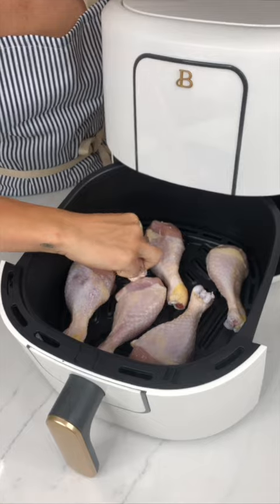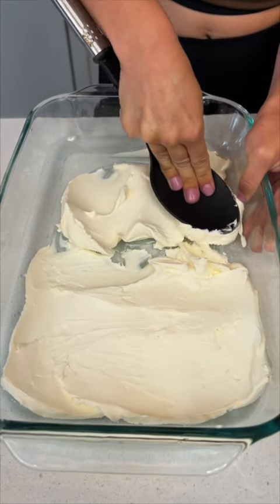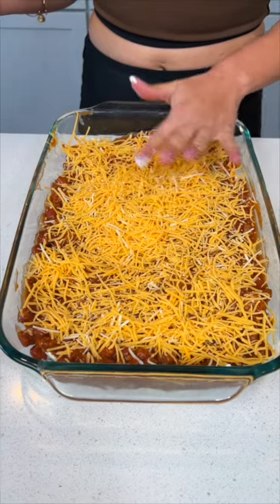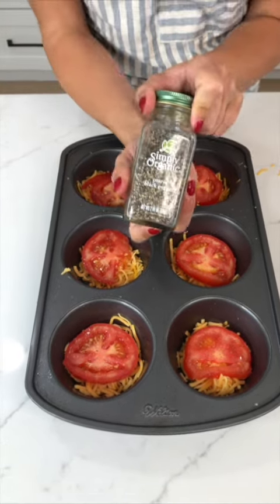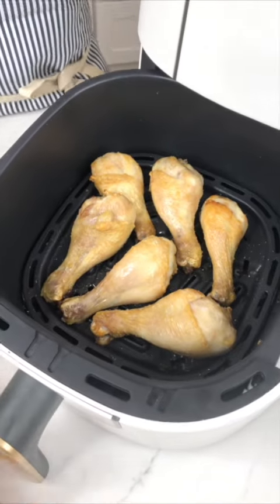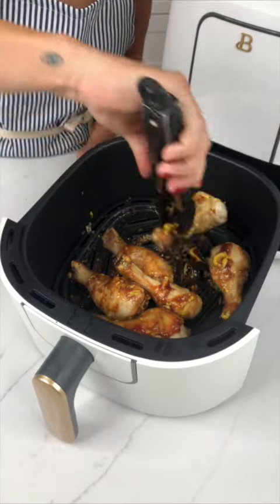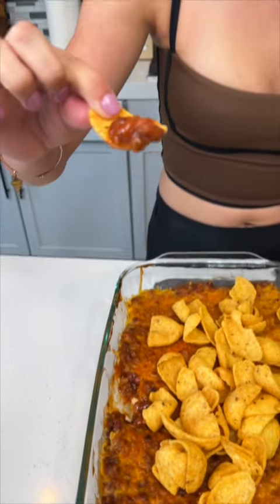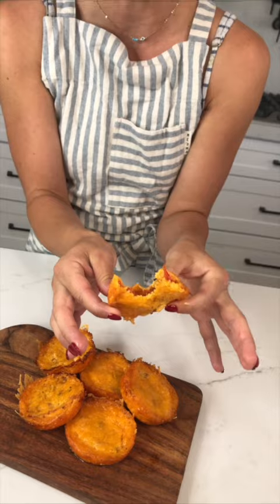3 best game day food comp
these game day foods are perfect for the Super Bowl party